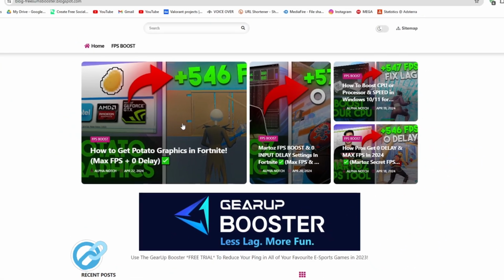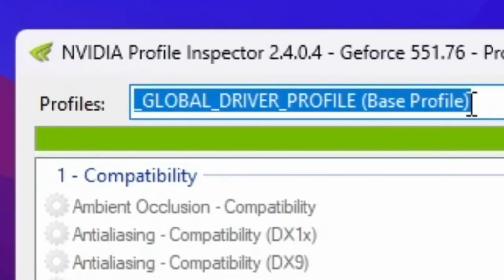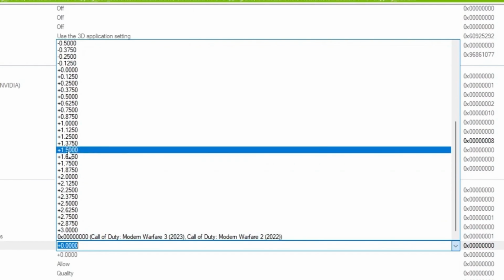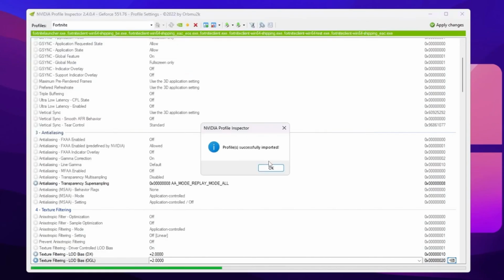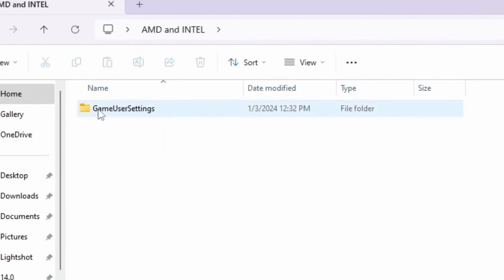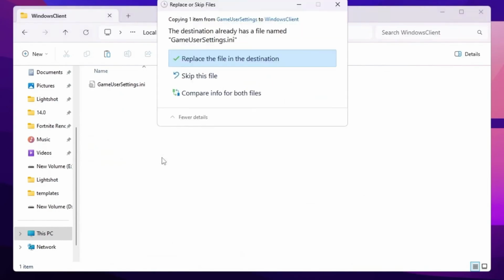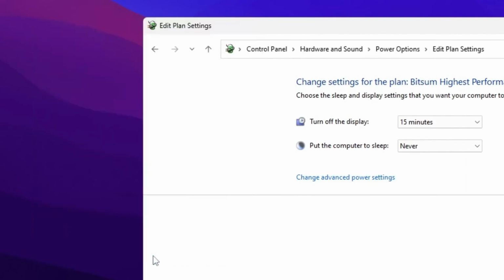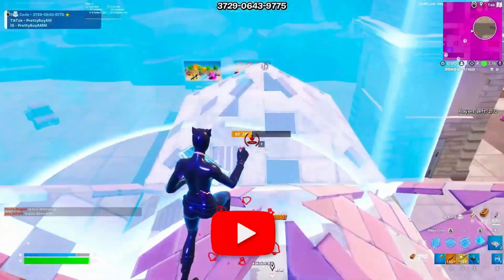How to Get Potato Graphics On Nvidia, Intel & AMD GPU in Fortnite✅(Max FPS + 0 Delay)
In this video, you'll learn How to Get Potato Graphics in Fortnite! (Max FPS + 0 Delay) In Intel & AMD GPU. These Fortnite settings will give you a huge fps boost and 0 input delay on PC. Get Ultra LOW Graphics In Fortnite! (1000+ FPS),How To Get ULTRA LOW Graphics in FORTNITE Chapter 5! (FPS BOOST + 0 INPUT DELAY ), Get more FPS on low-end Laptops (Intel graphics)How to Boost FPS, Fix Lag and Stuttering in Fortnite New Chapter (2024 Update)